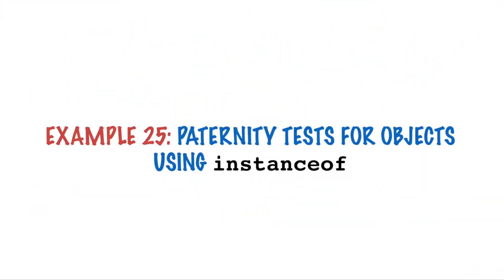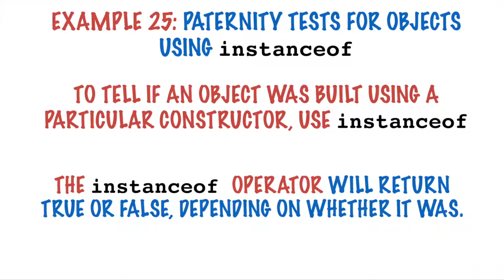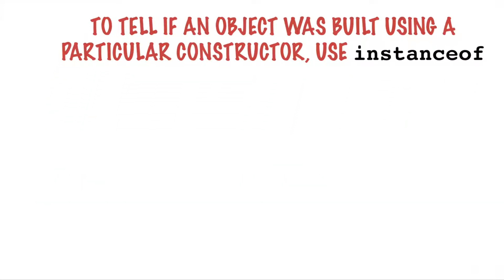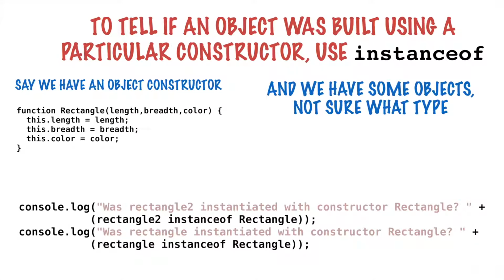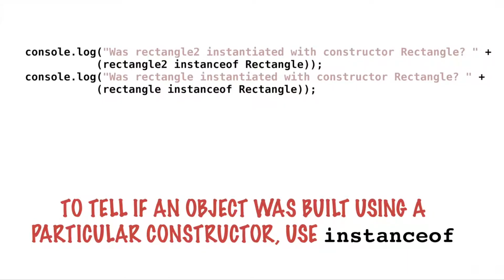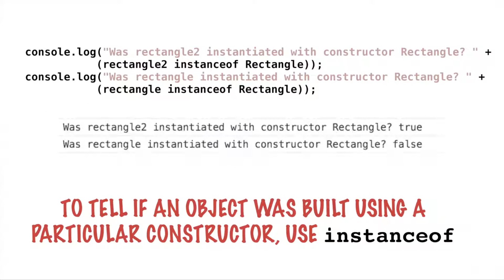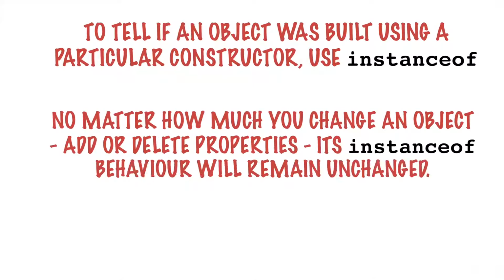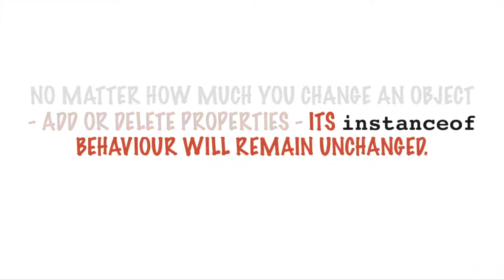024 Example 25 Paternity tests using instance of JavaScript